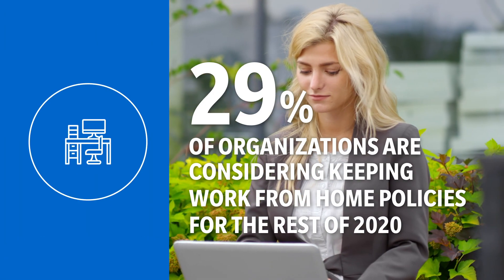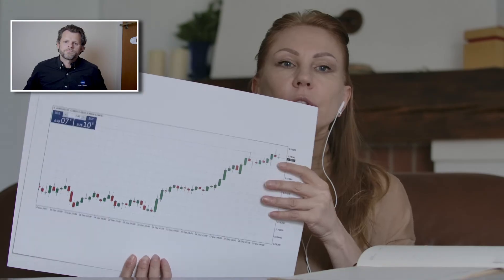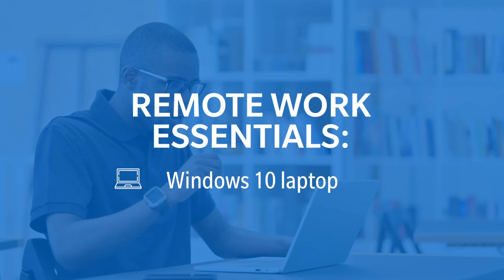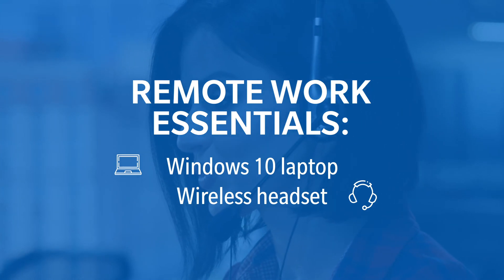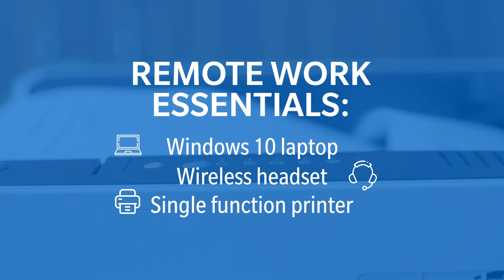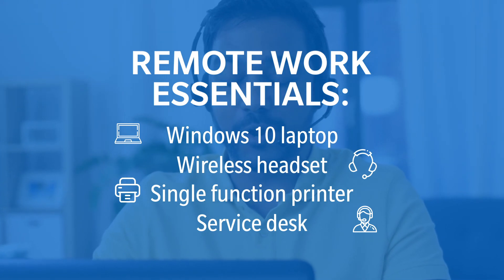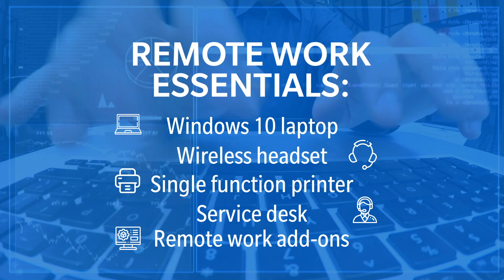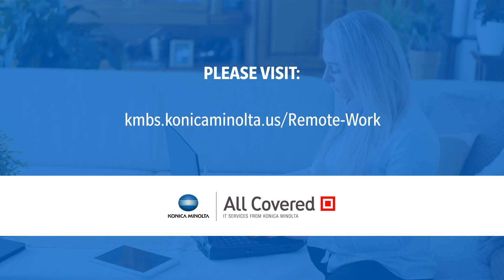Remote Work Solutions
At Konica Minolta, we have continuously been a strong advocate that work is not where you are, but work is what you get done. Fast forward to March 2020, when the COVID-19 pandemic caused an almost immediate shift in the way we work, forcing millions of employees to move day-to-day in-office work out of the “corporate” office and into their homes.

Today, working from home has become the new normal for many. As organizations look to navigate the unique set of obstacles enabling a home-based remote workforce presents, how should they approach decisions on hardware and software solutions to deploy through their organization?